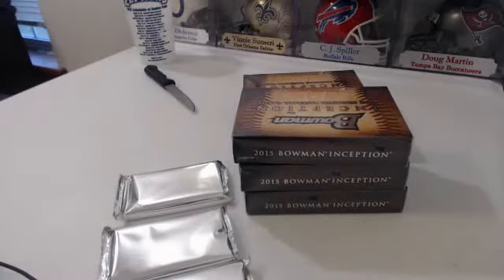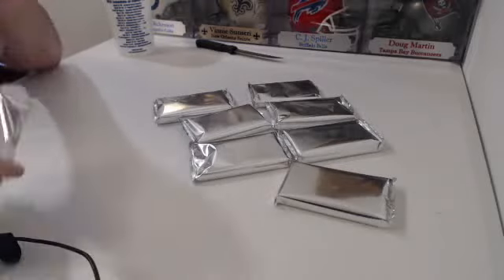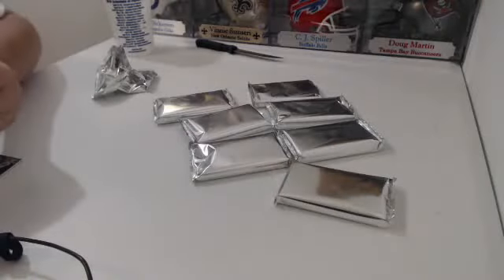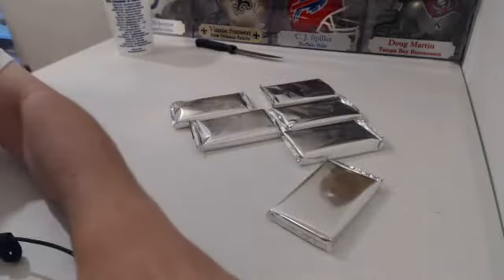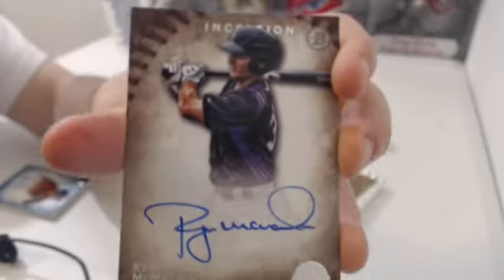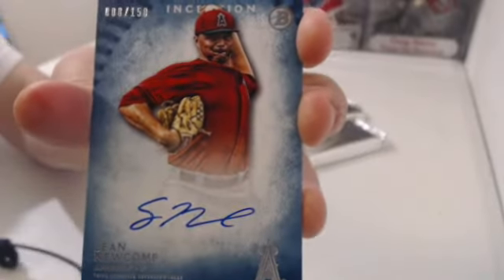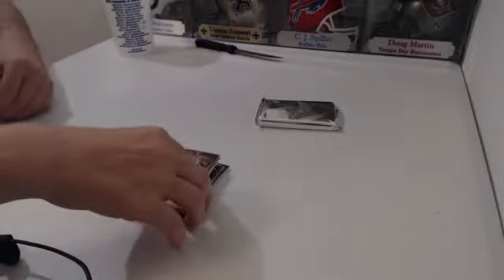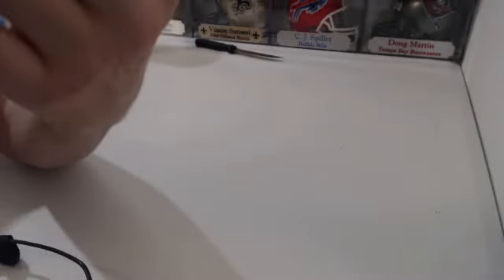2015 Bowman Inception Baseball Case #1